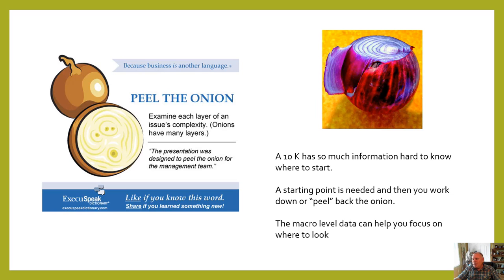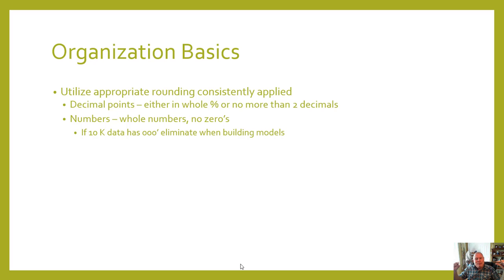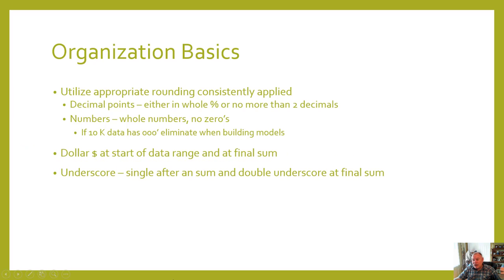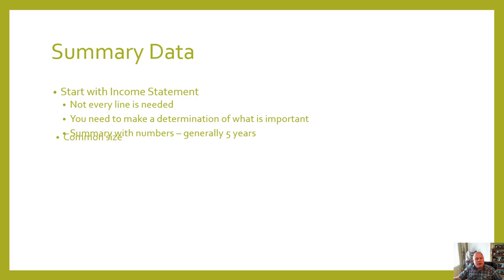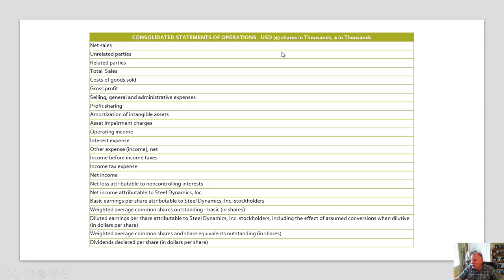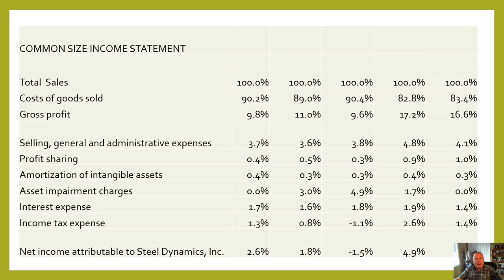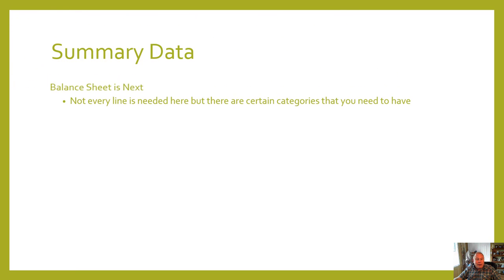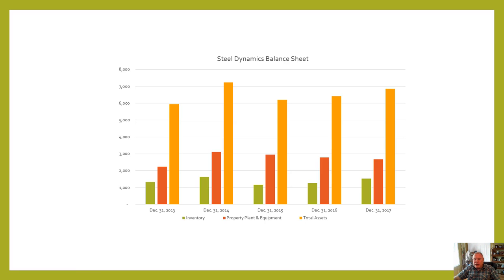Tools For Analysis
SUNY GENESEO FNCE 315 SUMMER 2019